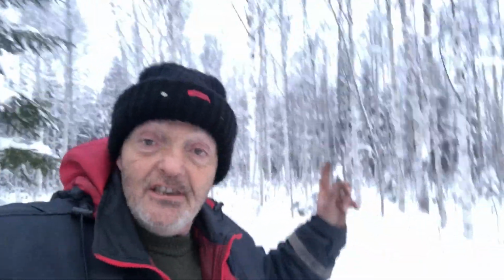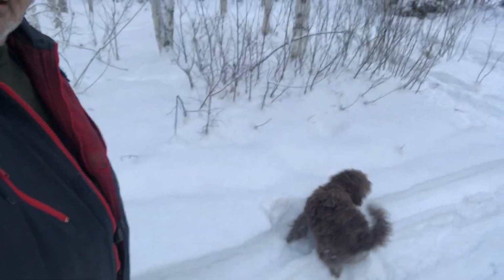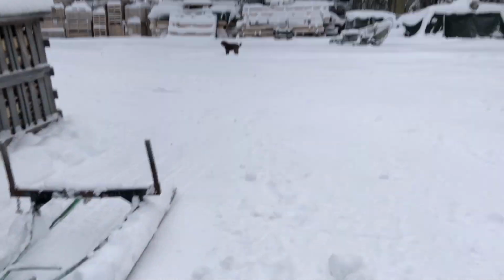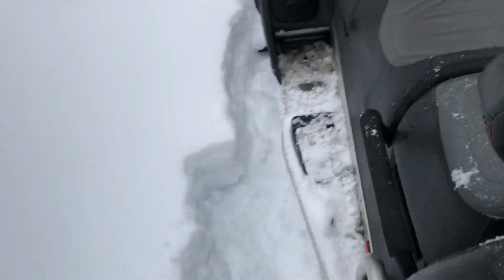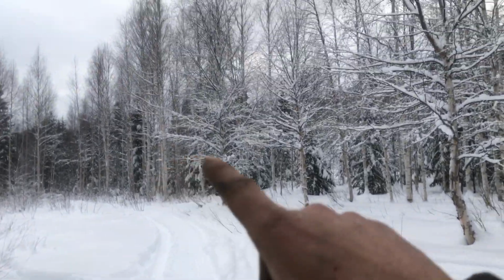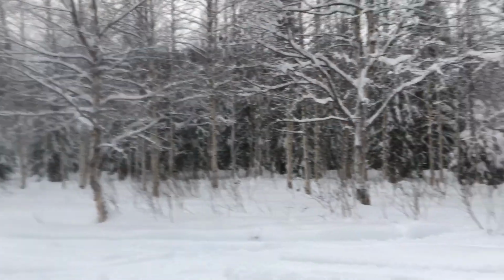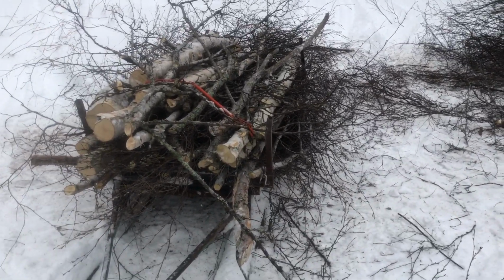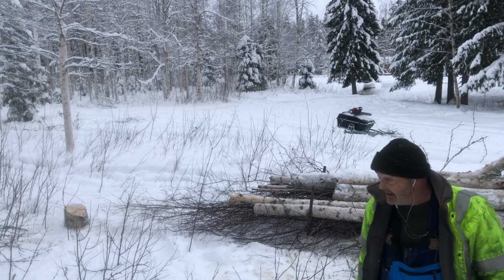Snow mobile Logging Jan 2022 the season starts today, Husqvarna 550xp and Yamaha Viking into forest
Chains Saws and trails is the order of the day with my Yamaha Viking snow mobile towing the log sled and equipment into the forest to start the 2022 logging season. Kasper the Spanish water dog is freed at last and lets rip on the logging trails. We also get to see two Labradors playing in the snow and start to gather fore wood for next winter.